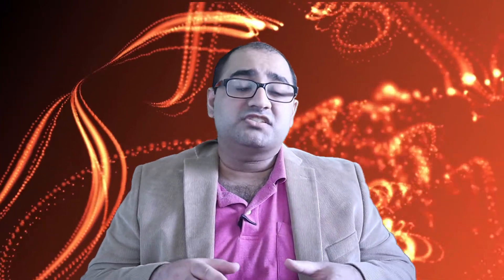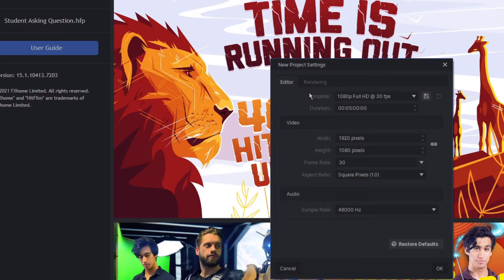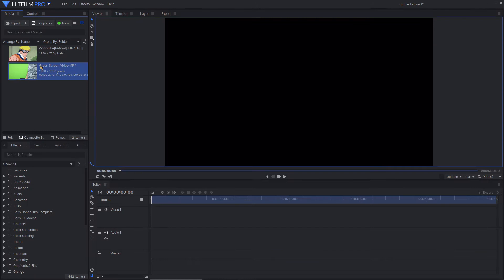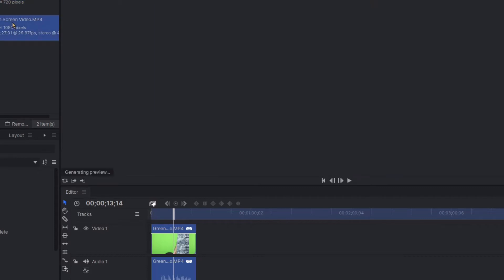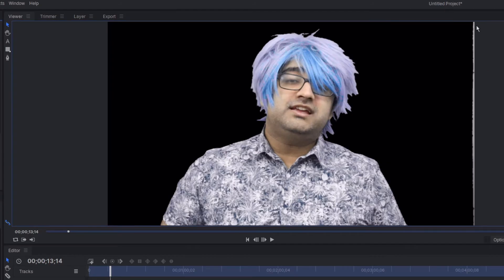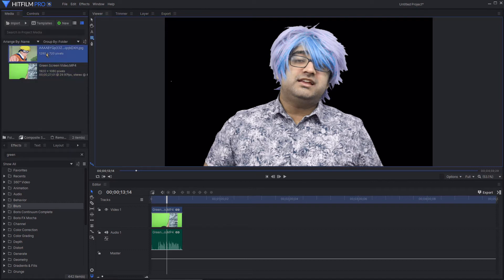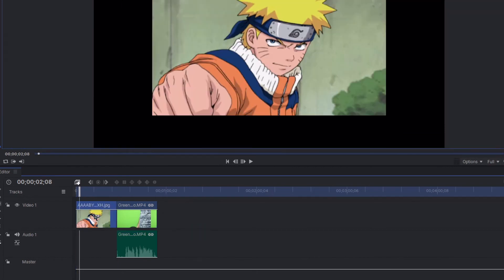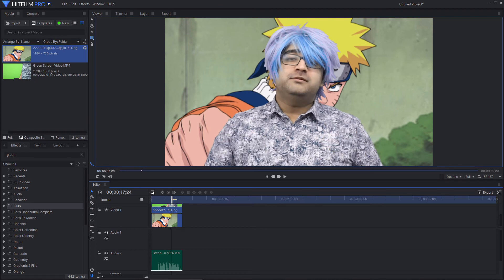How to Add or Change The Backgrounds in Your Videos On a Windows PC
Have you ever wondered how filmmakers add custom backgrounds to their videos? Like, how do Marvel movies really create those great backgrounds set in space when they were likely just in a simple studio? Well, the answer is green screens and chroma keys. And if you think that isn't much of an answer, both of those are very simple terms that are just fancy ways of saying that we can take one green colored screen, edit it out of a video and place another custom image or video in its place.

In this tutorial, I will show you how to do the entire process in real-time, so you can see how easy it actually is. The tool we are using for this is a FREE video editing software called Hitfilm Express. With this, level up your teaching or even gaming videos and never worry about cleaning your room before vlogging every again!